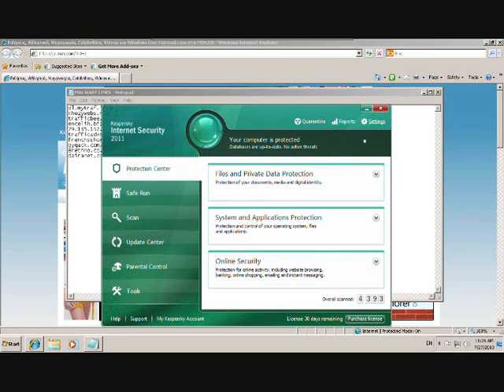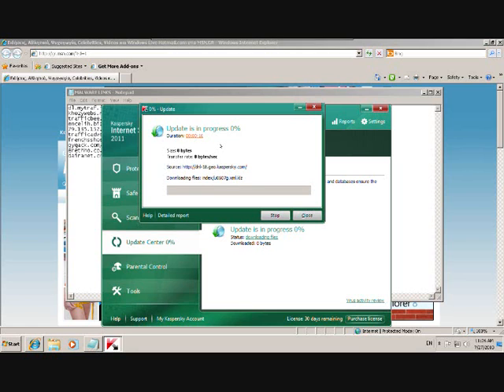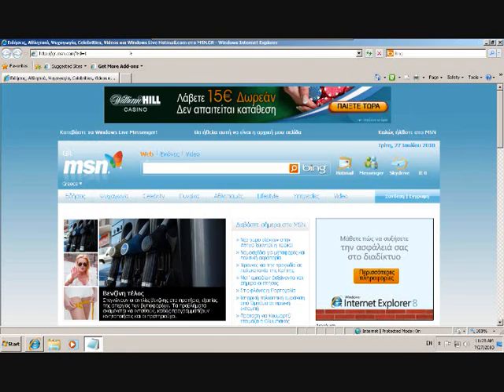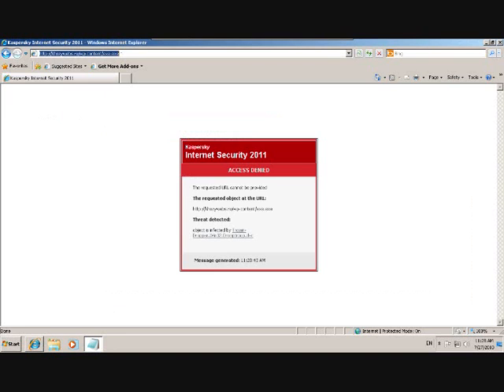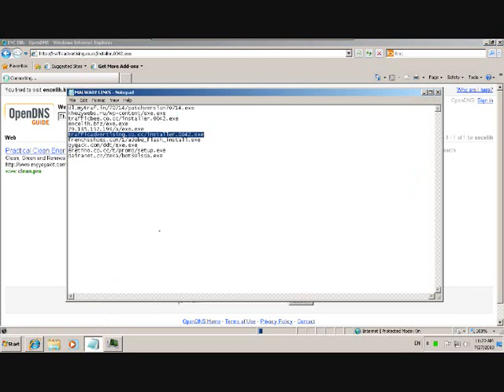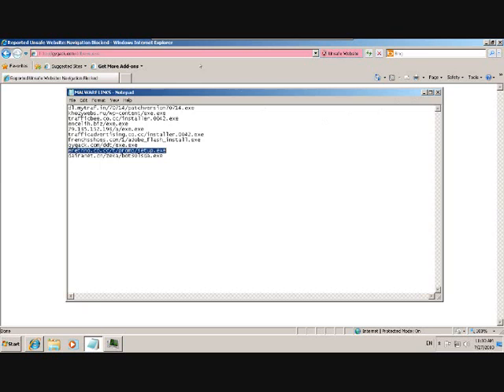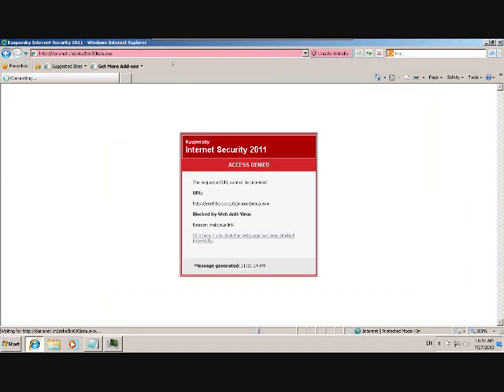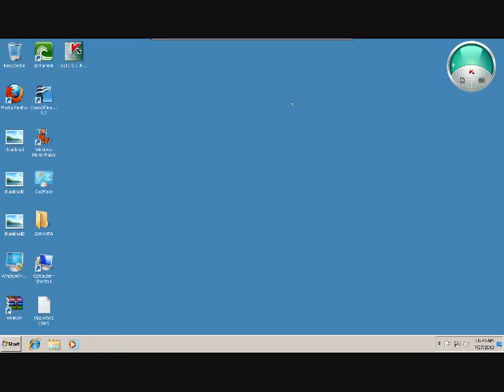Kaspersky Internet Security 2011 Prevention Test/Review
In this video I put Kaspersky Lab's Av Software to the test
Results:
It was great blocking everything just like ThreatFire, but I like KIS more, because it is easier to use.
Rating:
10/10